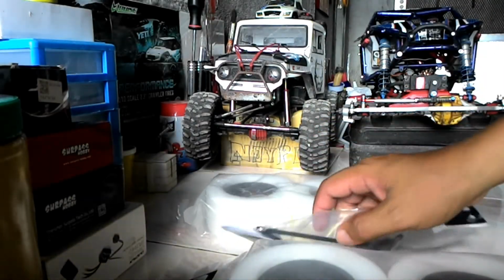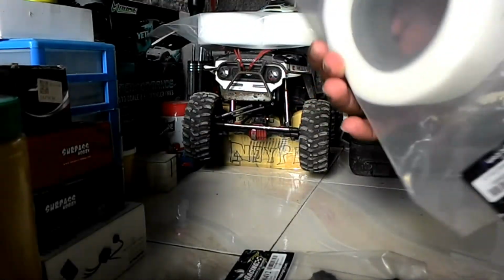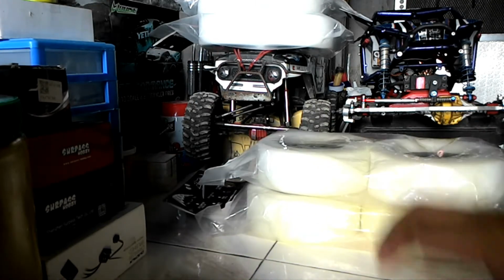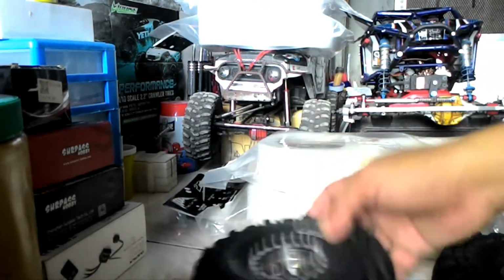Unboxing Boomracing & Ottsix Dual Stage Foams Full HD 1080p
My package came together that's why I'm so happy:)  hope you like it!